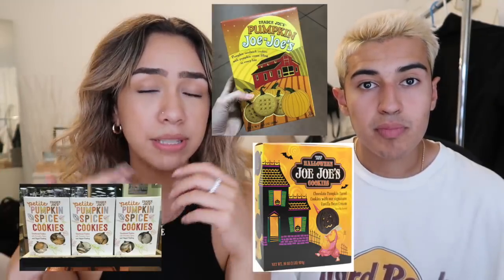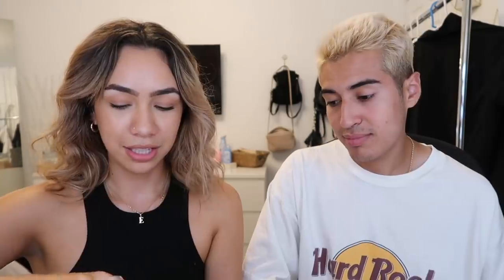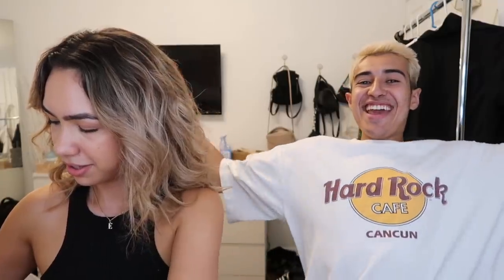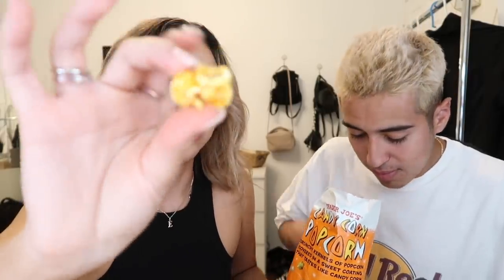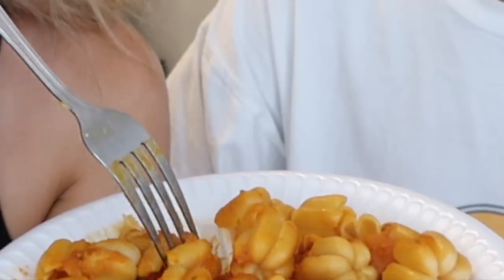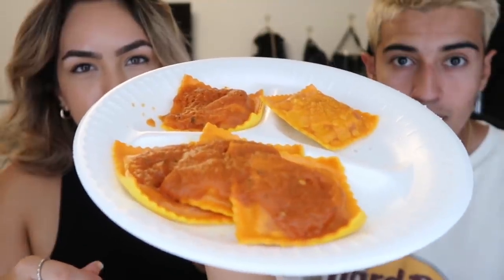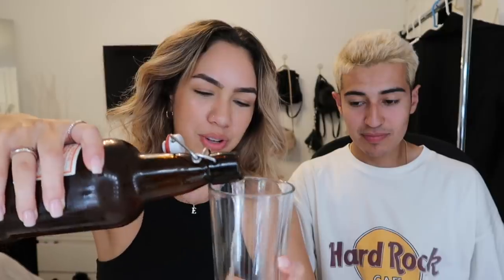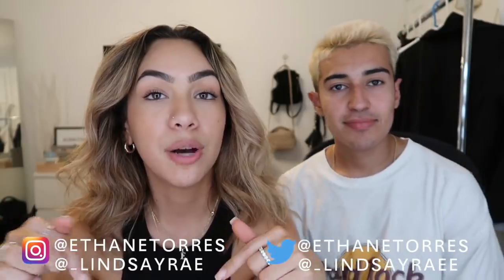TRYING TRADER JOES FALL PUMPKIN SPICE/PUMPKIN FOOD AND DRINKS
hi guys! in todays video ethan and i tried fall flavored food/drinks from Trader Joes! i hope you guys enjoy watching! love u!

MUSIC USED
Surfaces - Loving
                 - Be Alright

ETHANS SOCIALS